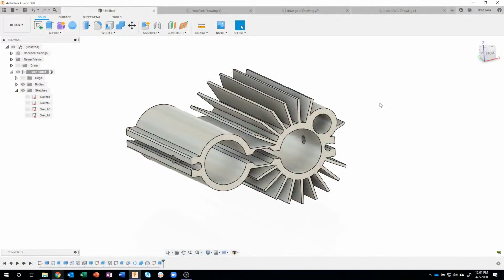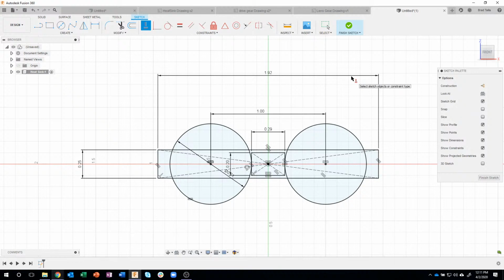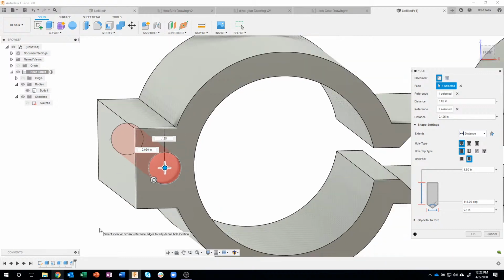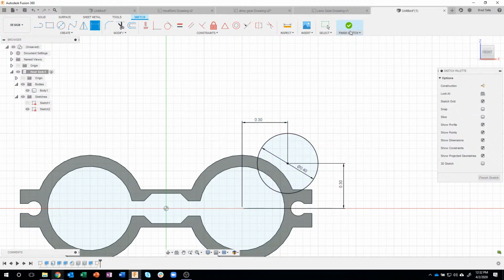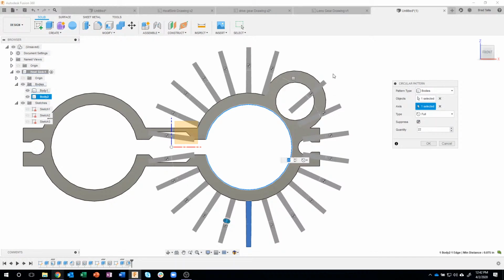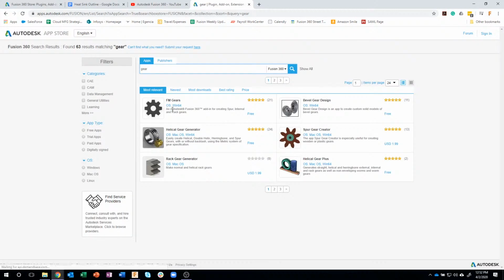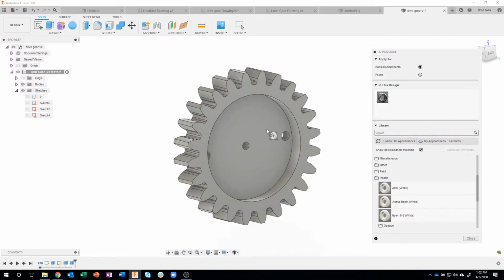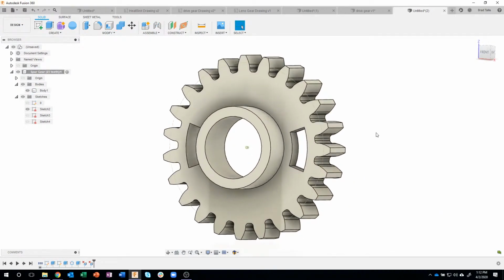Episode 55 - Laser Projector Build, Part 5 Heatsink & Gears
In this stream, the fifth of a multi-part series walkthrough, Brad will create the heat sink and gears of a laser light projector. This assembly includes injection molded parts, a PCB board, motors, gears, heat sinks, and more!